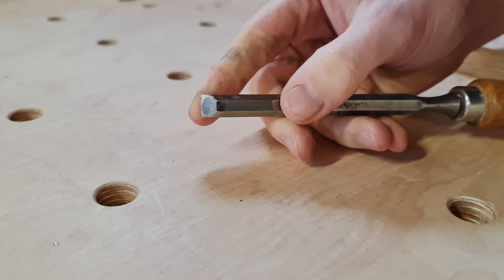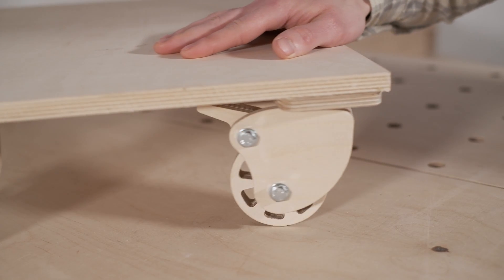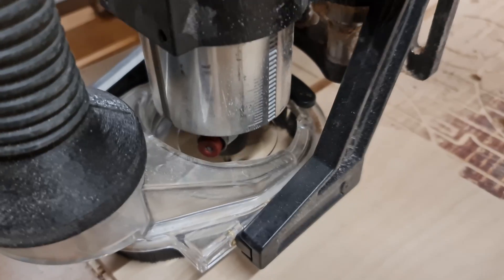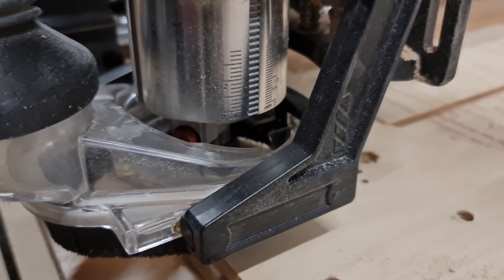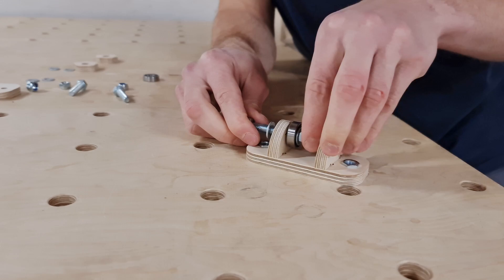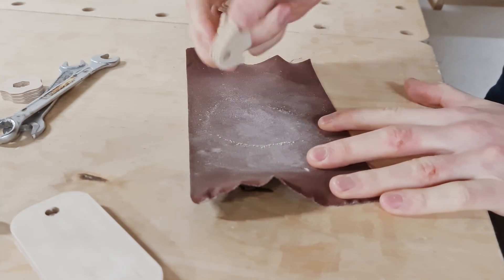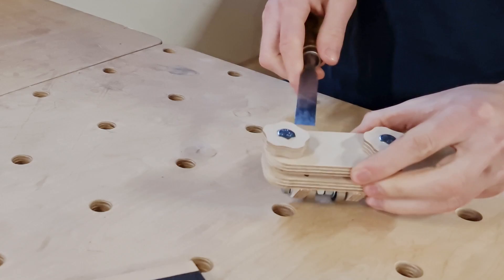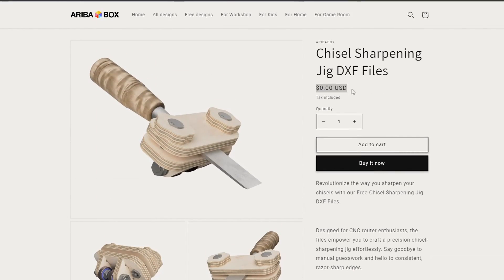Making a Chisel Sharpening Jig on a CNC Router - ARIBABOX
Discover how we simplified chisel sharpening with our DIY Chisel Sharpening Jig made using a CNC router! This video takes you through the design, CNC cutting, and assembly process using materials we had on hand.

We tested the jig's capabilities, overcoming a few hurdles during assembly but achieving great results. The adjustable design makes sharpening chisels a breeze, delivering consistently shart bevels.

Watch us sharpen a dull chisel effortlessly using our jig and DIY whetstones.

We've made the CNC files available for free on Aribabox.com, so you can make one for your workshop!